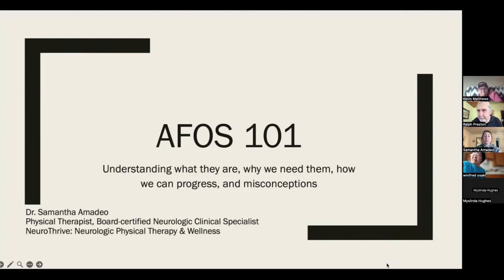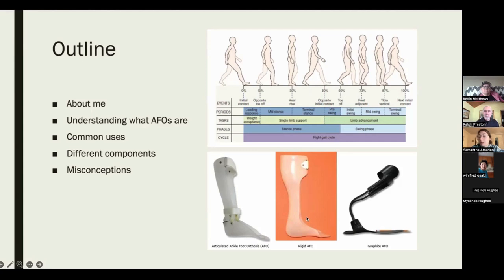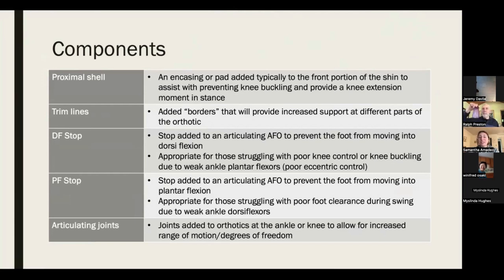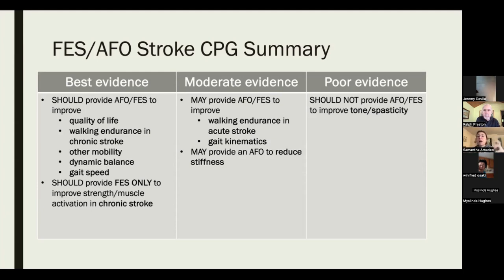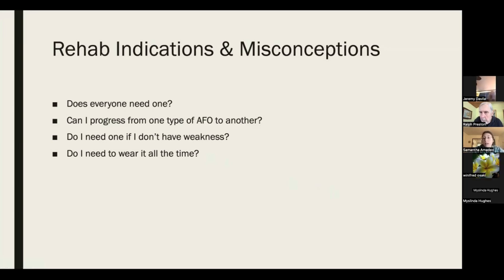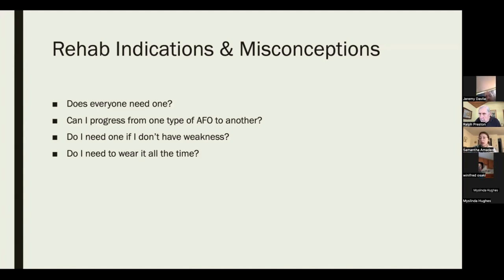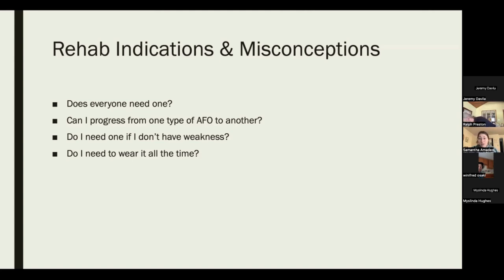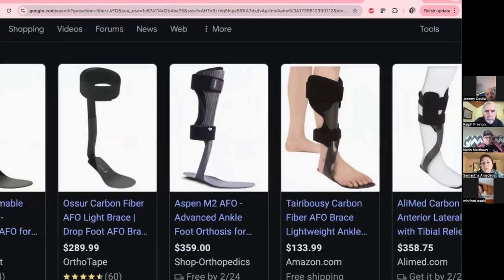AFOs 101: Clarifying Some Misconceptions with Samantha Amadeo, PT, DPT, NCS, Stroke Buddies 122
Understanding AFOs: How Braces Support Stroke Recovery and Mobility

In this video, host Ralph Preston welcomes Dr. Samantha Amadeo, a board-certified neurologic physical therapist and founder of NeuroThrive Physical Therapy. Back for her fourth appearance on Stroke Buddies, Dr. Sam breaks down everything you need to know about AFOs (Ankle Foot Orthoses) — what they are, who they help, and how they can be customized to improve balance, strength, and mobility after stroke. She also clears up common misconceptions and shares valuable insight from years of clinical experience and patient success stories.

Stroke Buddies is a volunteer-run organization, and 100% of donations go toward keeping this ship afloat and helping us continue producing free, educational videos for stroke survivors around the world. Any small contribution = a HUGE difference.

Timestamps:
0:00 – Introduction and welcome with Ralph Preston
1:40 – Meet Dr. Samantha Amadeo: neurologic physical therapist and educator
3:20 – What is an AFO and why it’s commonly prescribed after stroke
6:10 – How AFOs improve balance, gait, and safety
8:45 – Understanding foot drop, knee buckling, and spasticity
11:10 – Different types of AFOs: posterior leaf spring, semi-rigid, solid, and articulated
18:30 – How carbon fiber and custom designs enhance movement
23:15 – Using AFOs to manage tone and improve walking efficiency
28:50 – Ground reaction and hinged AFOs explained
35:00 – Common terminology: dorsiflexion, plantarflexion, and proprioception
41:10 – Live Q&A: real survivor experiences with different brace types
49:30 – Components and add-ons: shells, stops, and trim lines
54:20 – Evidence-based research on AFOs and FES (functional electrical stimulation)
1:02:00 – What research says about AFOs in improving mobility and quality of life
1:08:15 – Misconceptions: who actually needs an AFO and when
1:15:00 – Can you progress off an AFO? Understanding recovery stages
1:22:40 – Barefoot training and safe home practice
1:29:50 – How to balance safety vs rehabilitation
1:36:00 – Real stories from stroke survivors: progress, setbacks, and breakthroughs
1:52:30 – Clinical insights on spasticity, proprioception, and balance training
2:04:10 – The importance of individualized care and long-term goals
2:12:00 – Final thoughts: using tools, not crutches, in your recovery journey

AFOs can be life-changing tools for stroke survivors, helping restore confidence, safety, and independence in walking. Dr. Amadeo and Ralph dive deep into the science and the real-world experiences that prove no two recovery paths are the same. This session blends expert education with inspiring personal stories from the Stroke Buddies community.

The link Dr. Sam was looking for - ANPT Patient Fact Sheets

Facebook Page: Neurothrive: Neurologic Physical Therapy & Wellness